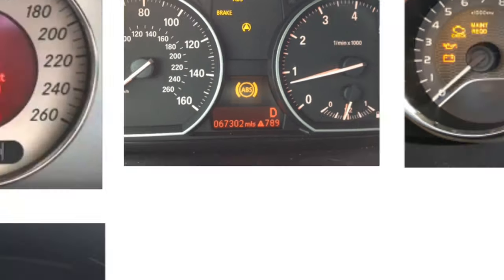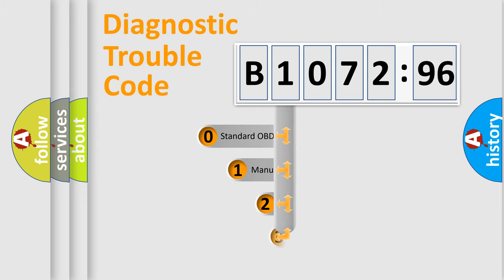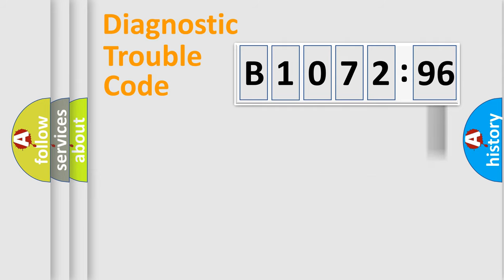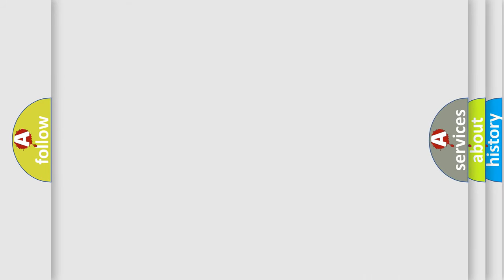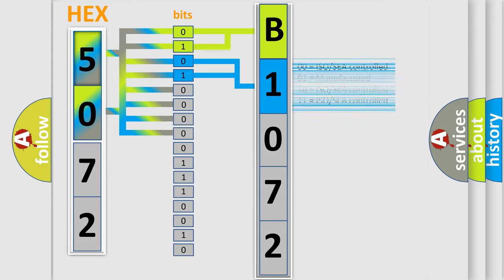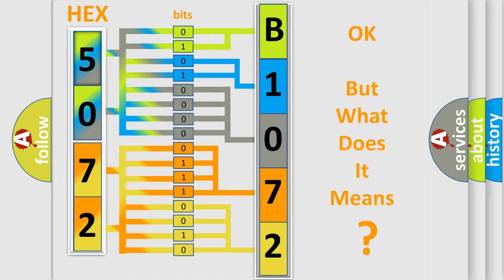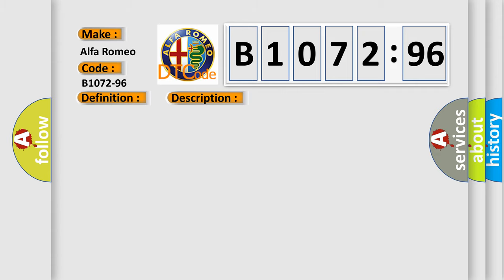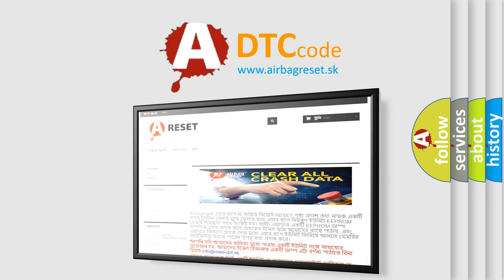DTC Alfa-Romeo B1072-96 Short Explanation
Contents:
0:21 Basic DTC analysis according to OBD2 protocol standard.
1:48 Insight into programming
2:58 A diagnostically understandable description of the Diagnostic Trouble Code
3:05 Basic error definition

Make:
Alfa Romeo
Code:
B1072-96
Definition:
Anti Tilt Sensor Fault-Component Internal Failure
Description: